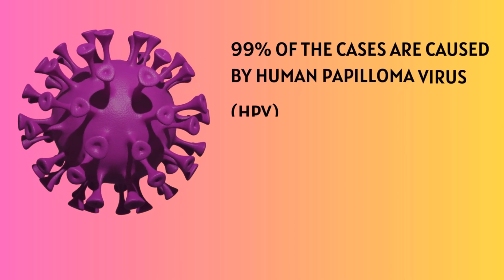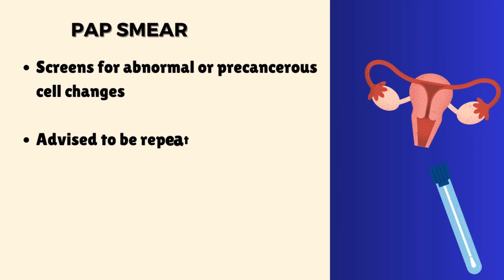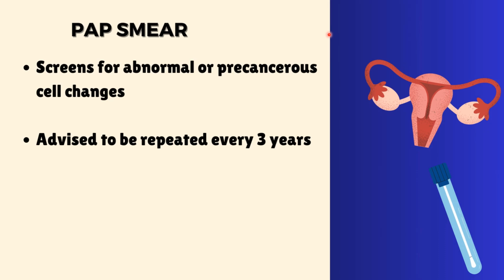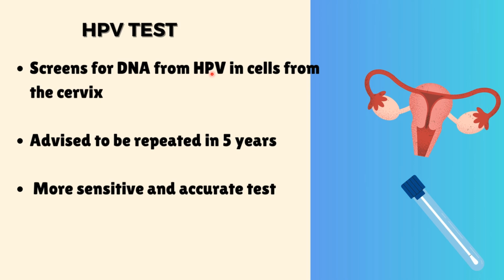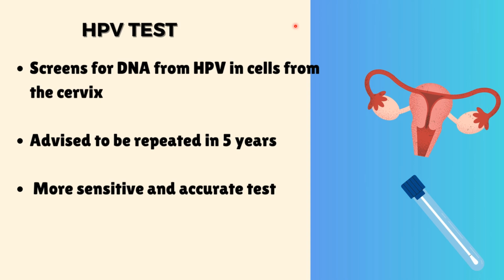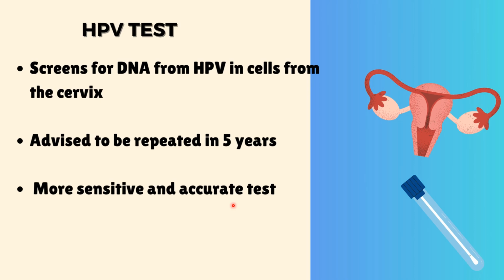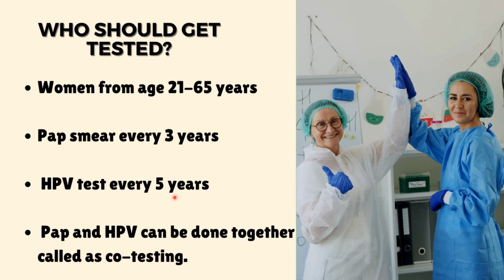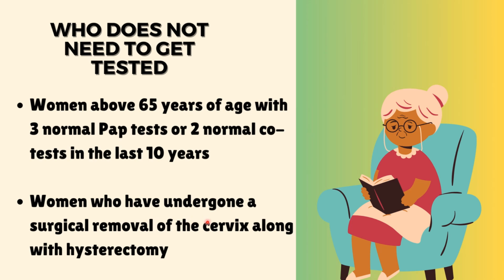Pap or HPV??? | Prevent cervical cancer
We are often confused as to which is the best possible screening test of cervical cancer. Watch the entire video to get a better understanding about the topic.